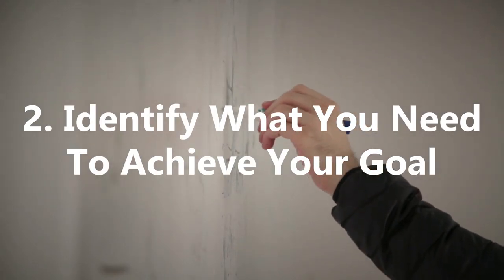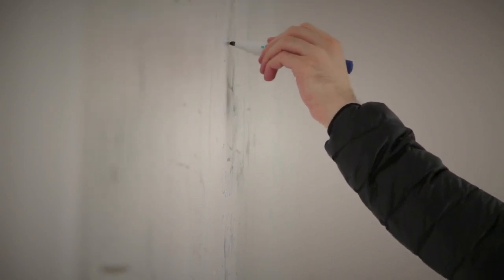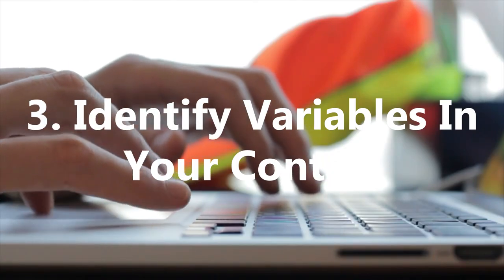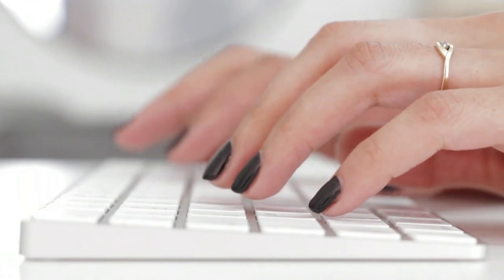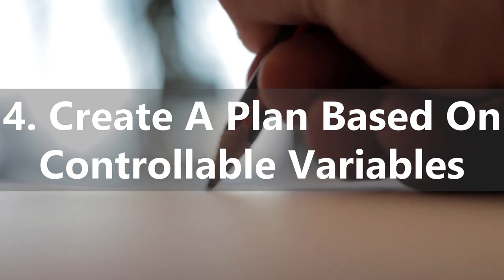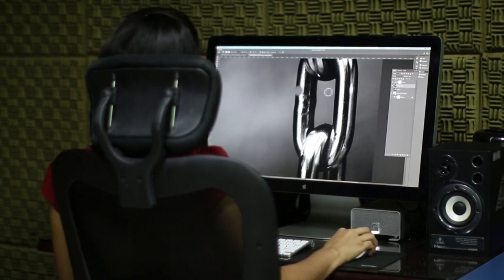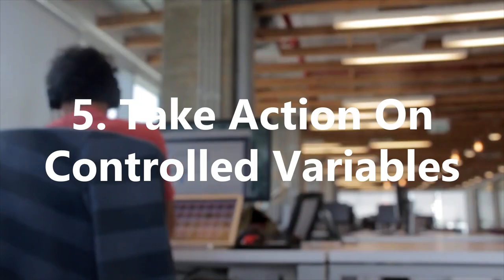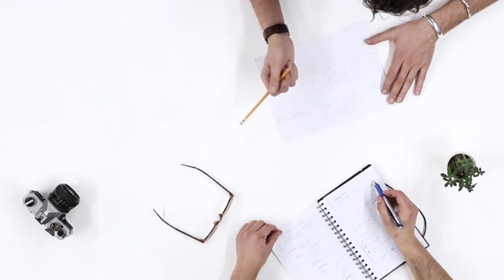How To Stay Motivated - The Locus Rule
Learn How To Stay Motivated by applying The Locus Rule! This video will explain not only how to get motivated, but also stay motivated using this amazing technique, with some fantastic tips and hacks that will guarantee results.

So learn how to motivate yourself and how to stay motivated in life! In addition, be sure to check out this excellent video on the subject from Improvement Pill

Here you'll learn how to find motivation and motivate yourself. So get motivated or find motivation.

This will apply in the following places:

- how to get motivated to work
- how to stay motivated in college
- how to stay motivated in school

A lot of people ask me questions about how to get motivated. Today I'll tell you about a very interesting study on motivation that will you a lot of insight on what you actually have to do to pull this off. This is what is called The Locus Rule with Practical Inspiration.

If you enjoyed this, why not check out the following videos on Practical Inspiration:

Timestamps:
00:00 Intro
00:39 Identify Your Goal
01:28 Identify What You Need To Achieve The Goal
02:22 Idetify Variables To Help Reach Your Goal
03:44 Create a Plan Around Controllable Variables
04:56 Follow Through by Taking Action